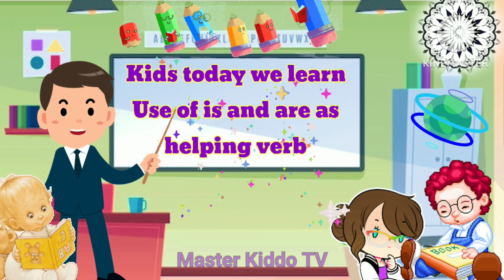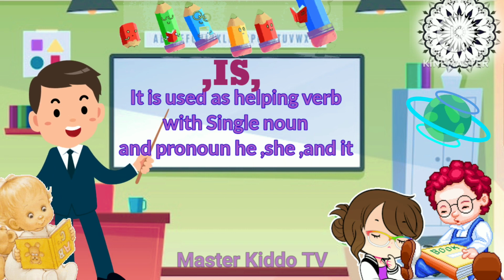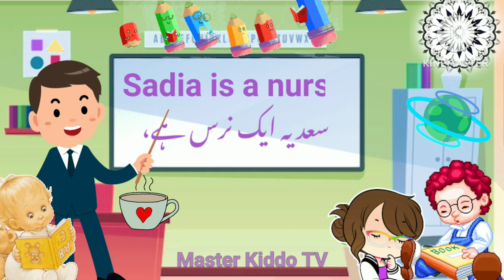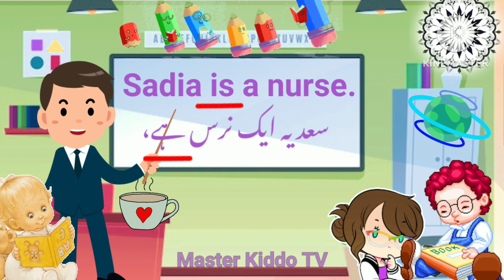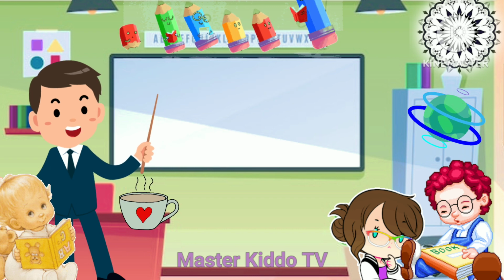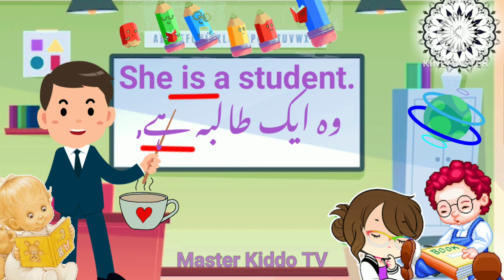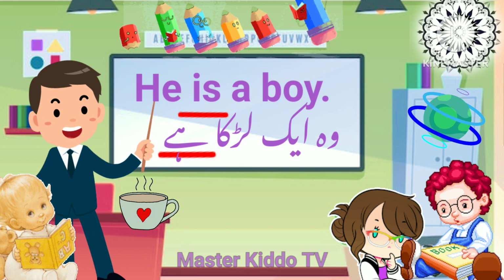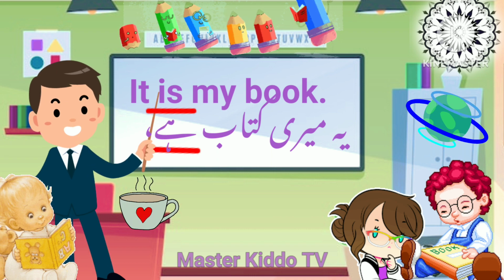Learn Basic English Grammer for beginners part 2|Use of is "am and are for class 1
Learn English Grammer for grade 1 part   2|Use of is "am and are in sentences |learn Basic english
education learning video
learn english grammer for beginners
learn english alphabets for kids
abc learning video for toddlers
use of is am and are for class 1
basic english speaking course chapter 2       basic english grammer
basic english conversation for kids
basic grammer english lesson   basic grammer
basic english words use in sentences
basic English grammer in urdu
UES of is am and are english grammer and speaking course 1
use is am and you are for ukg class
use of is am and are for class 2
use of is am and are for class 3